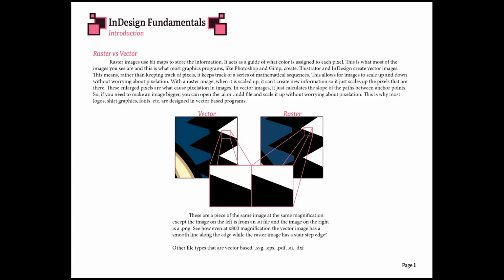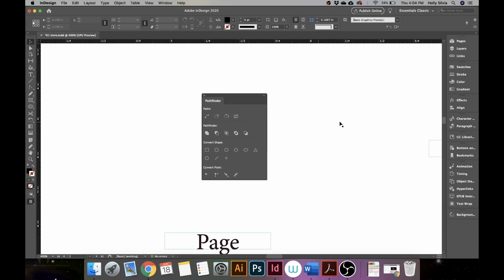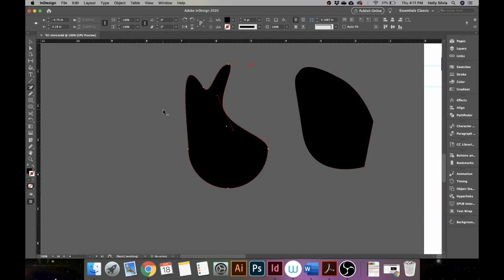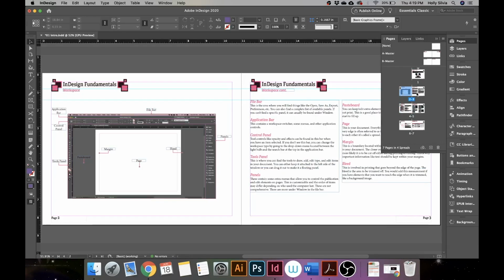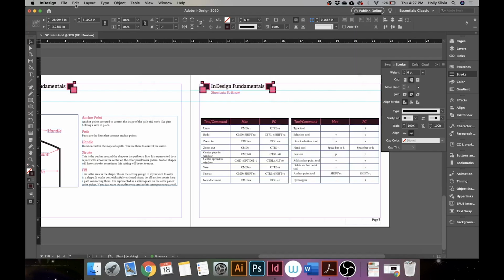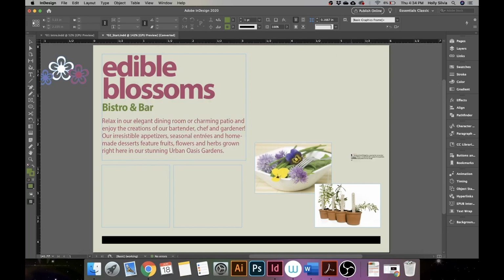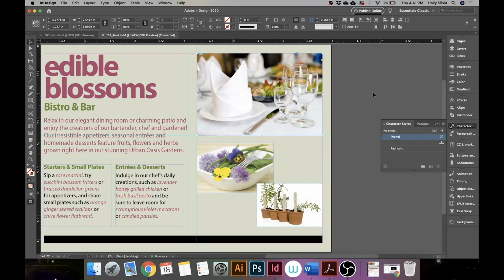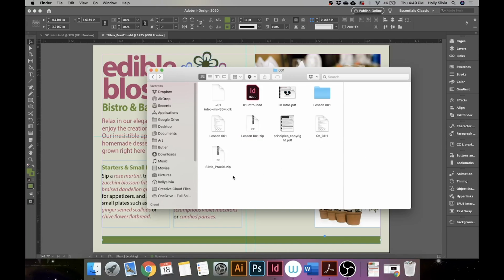InDesign Fundamentals Intro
An introduction into InDesign with a small project.
Skip to 28:38 for the project instructions.